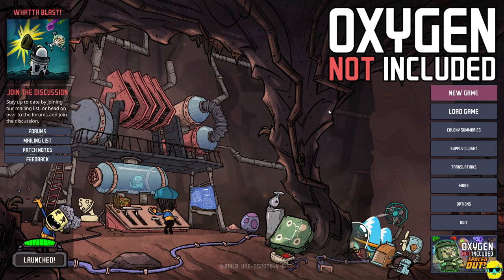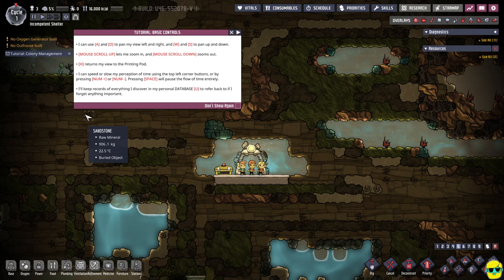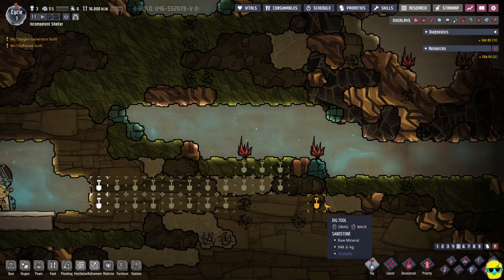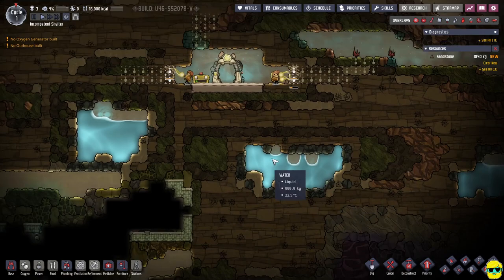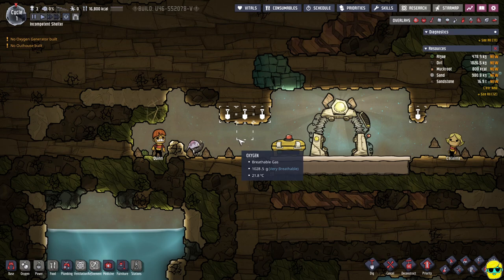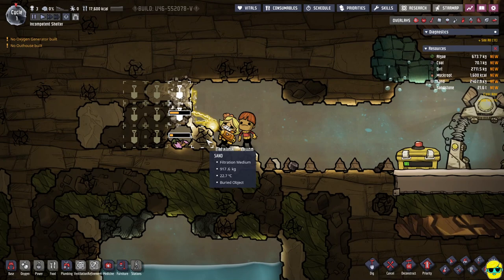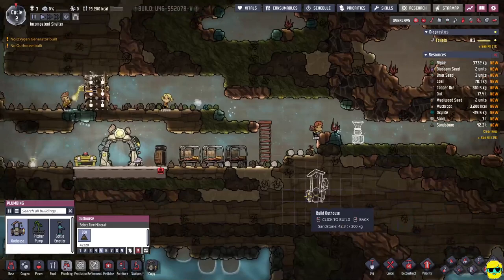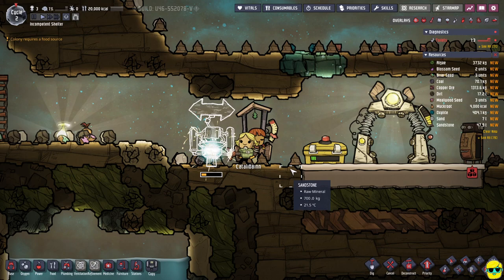Oxygen Not Included | Let's Play for the First Time in 2023 | Episode 1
Oxygen Not Included is a sci-fi, 2D, colony management game that several friends of the channel have recommended and I am excited to finally try. I have played a ton of RimWorld, Dwarf Fortress, and even Clanfolk, so some of these feels intuitive, but other menchanics are totally new, channeling some Steamworld Dig ;) I have a lot to learn but am having fun with Oxygen Not Included!

Let's build some toilets and wash up in Oxygen Not Included!